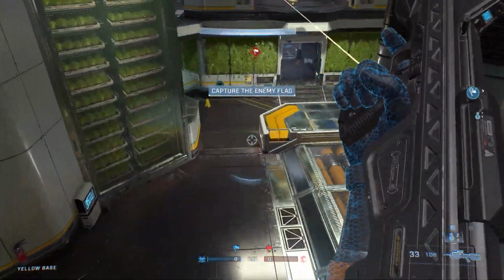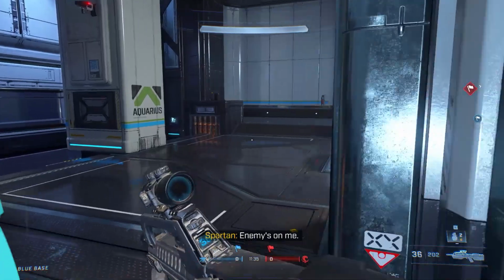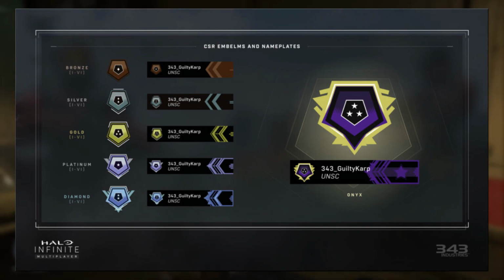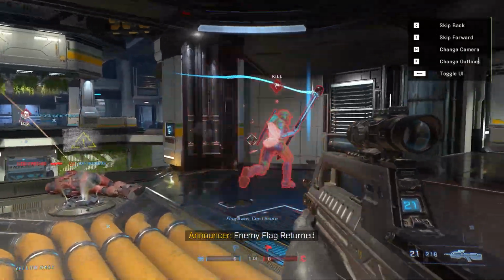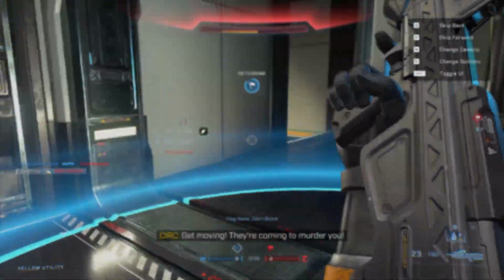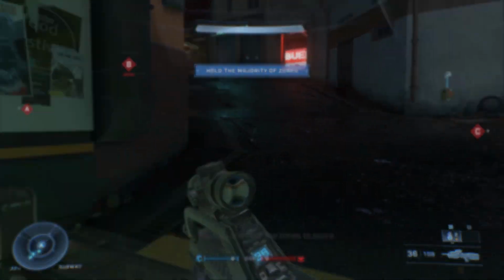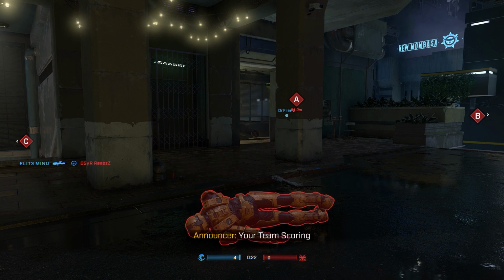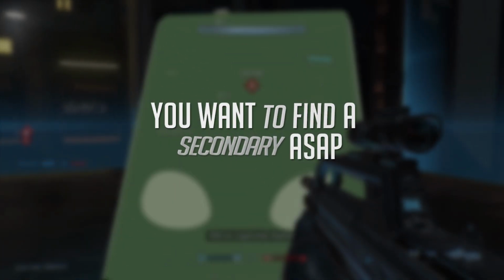ULTIMATE RANKED GUIDE for Halo Infinite - EVERYTHING You Need to Know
WE JUST LAUNCHED THE GAMELEAP WEBSITE FOR HALO!
^ JOIN NOW FOR ADVANCED COURSES ^